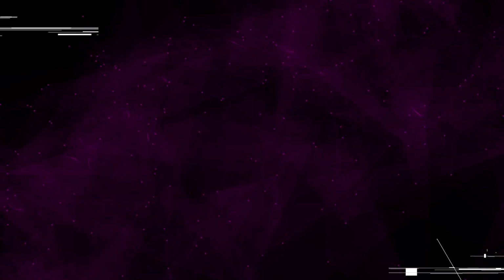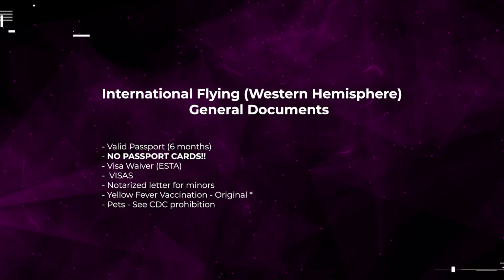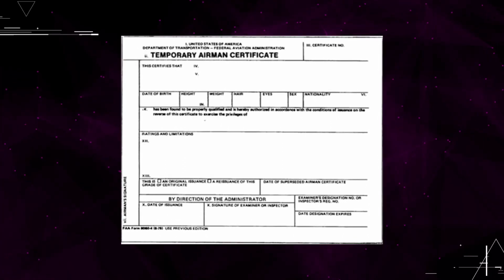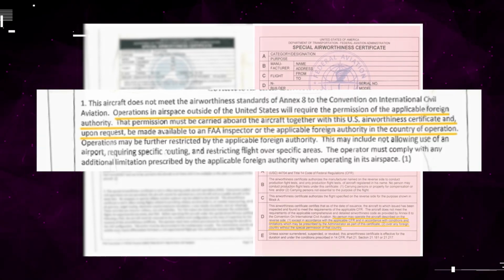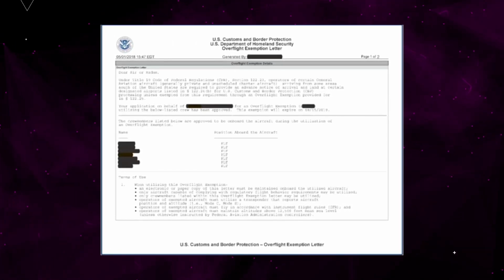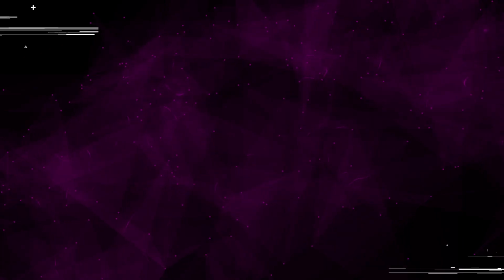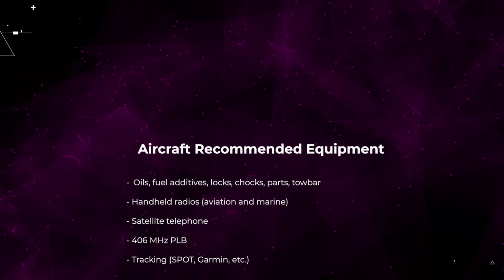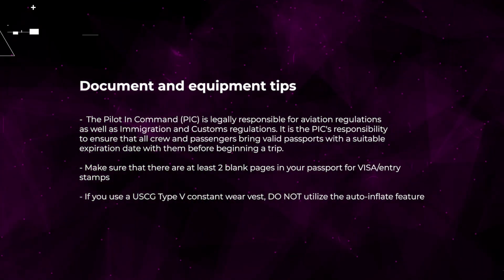Documents and Equipment for International Flights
CST Flight Services tells you all need to know regarding Documents and Equipment for International Flights